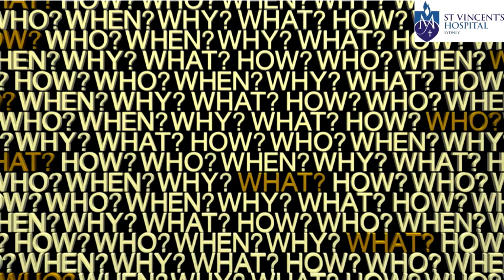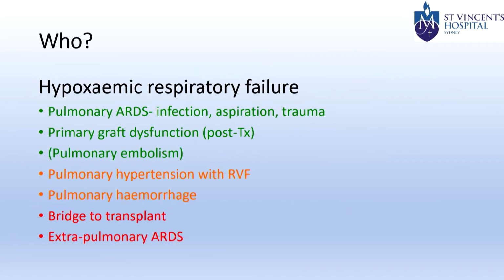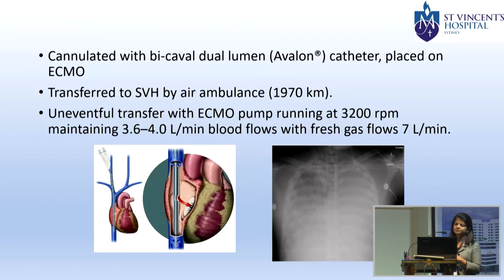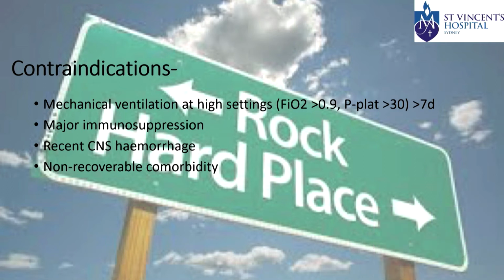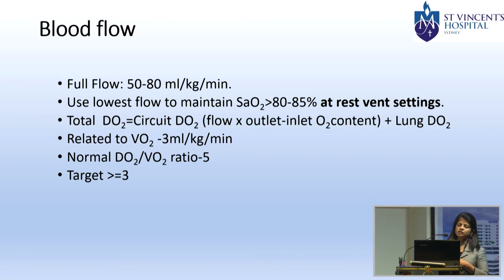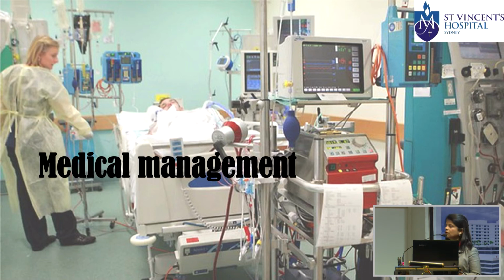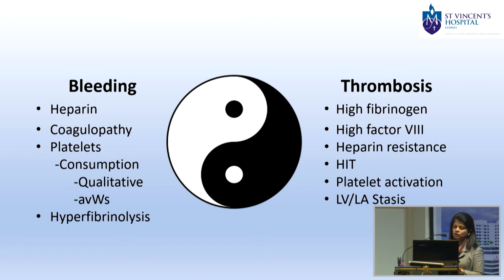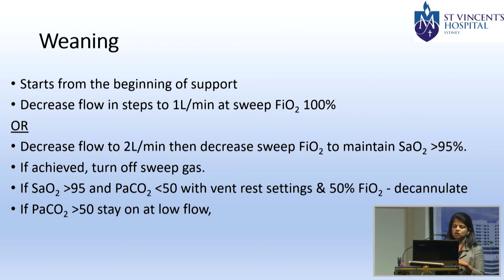Dr. Priya Nair_2